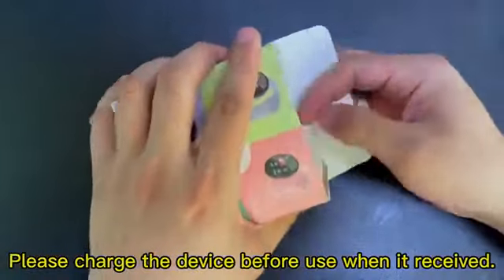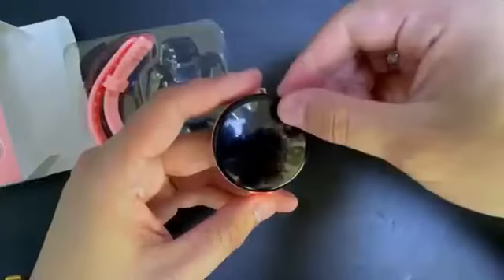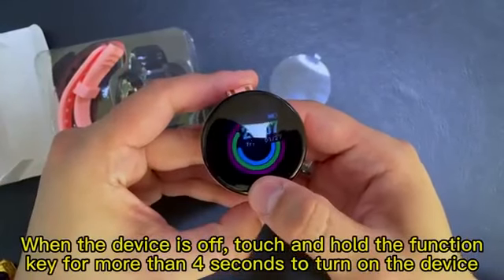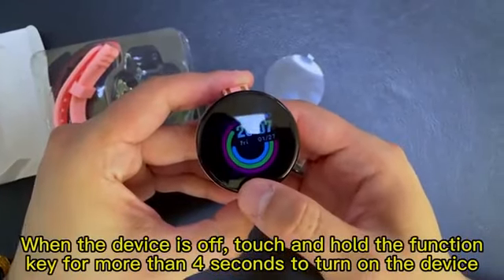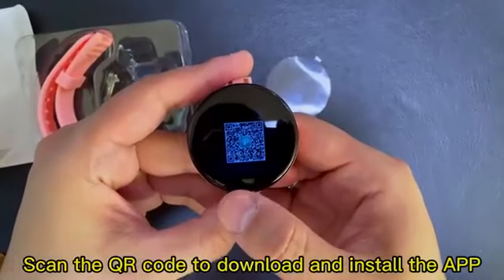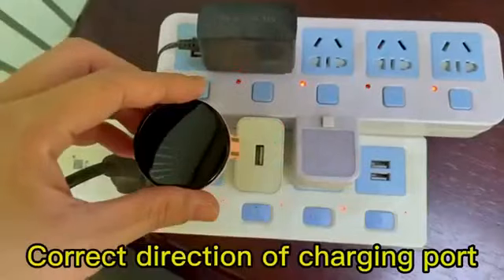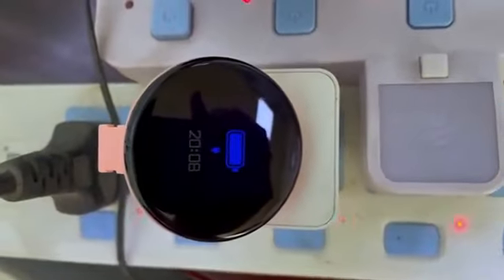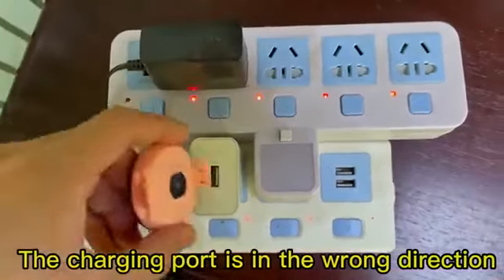B41 Real Stepcount Smart Watch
B41 Real Stepcount Smart Watch Multi Function Step Connected Smart Watch For Men And Women Suitable For And Android